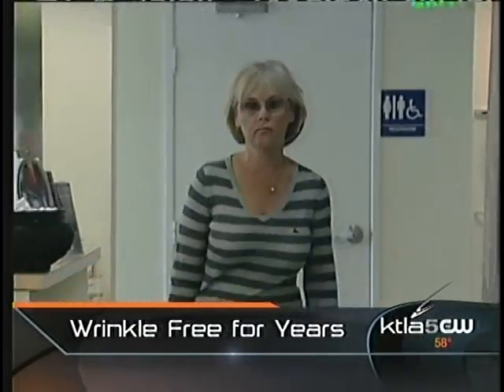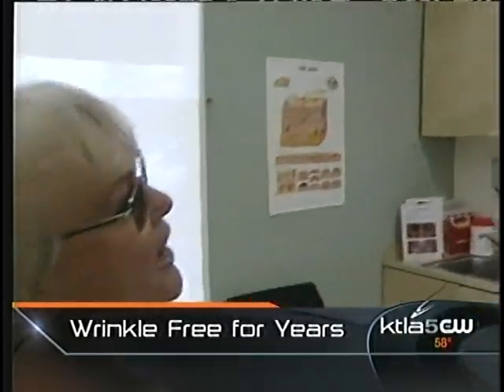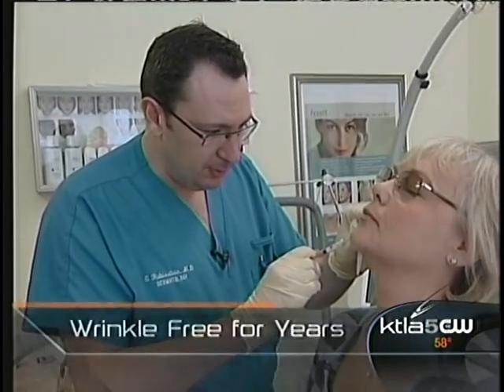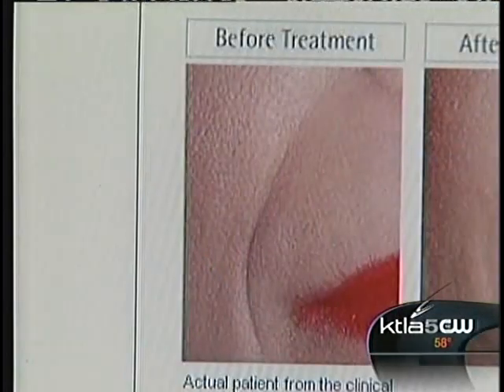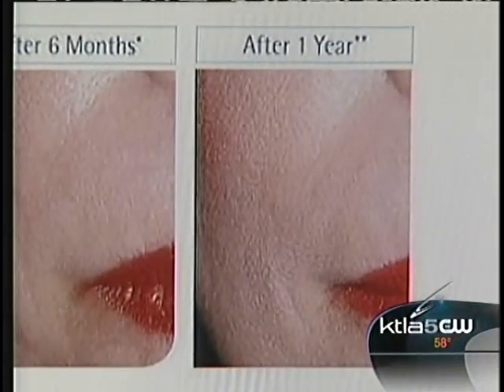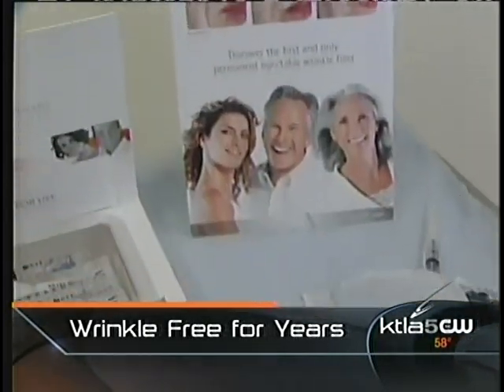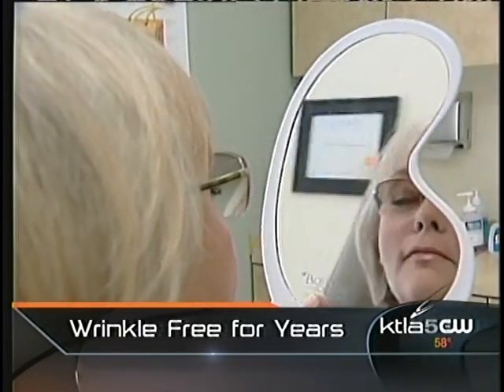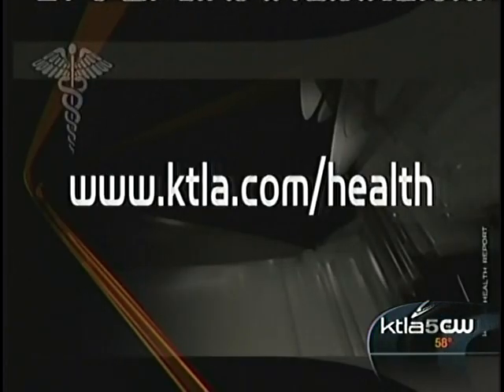Dr. Gene Rubinstein & Artefill on KTLA Prime News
Dr. Gene Rubinstein discussing and demonstrating Artefill on KTLA with Marta Waller